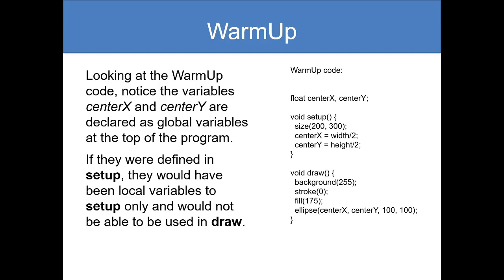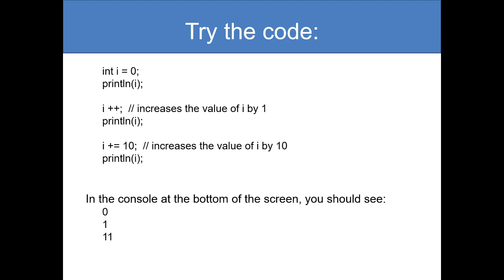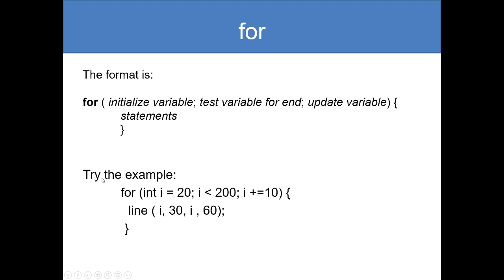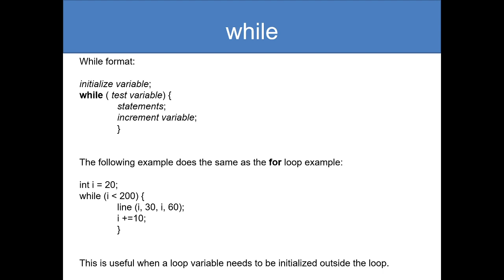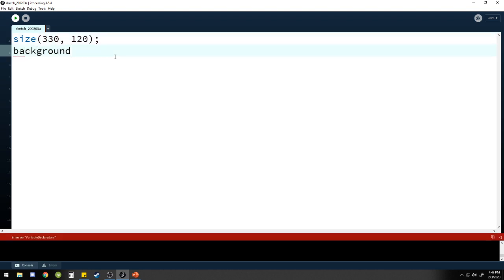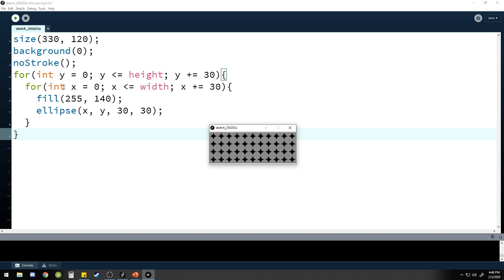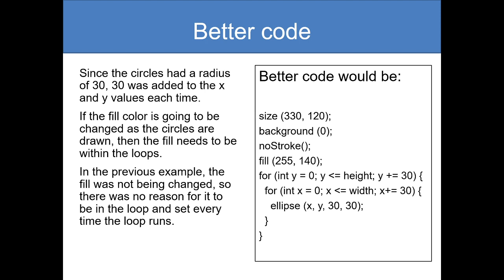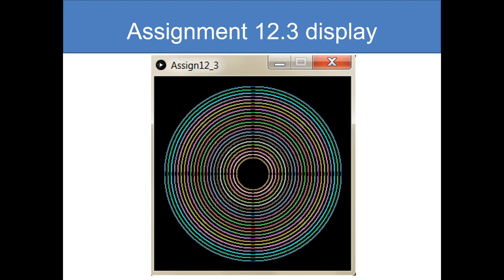12-3 Lesson Video